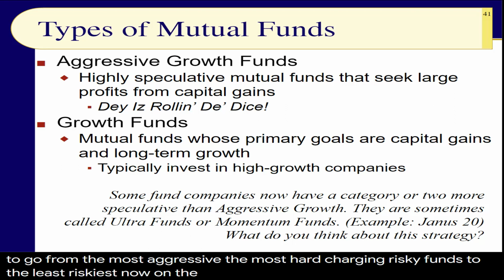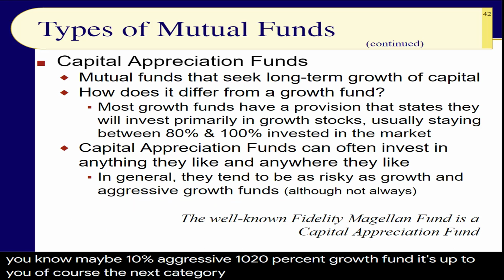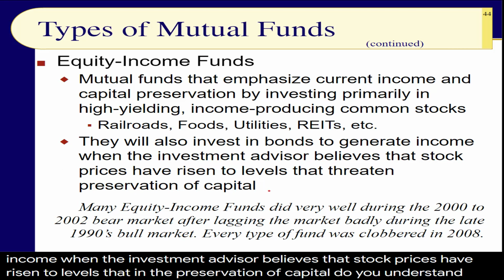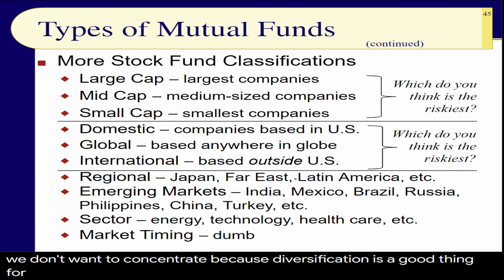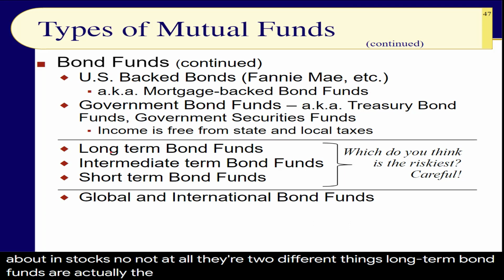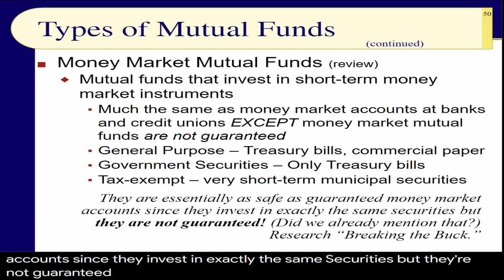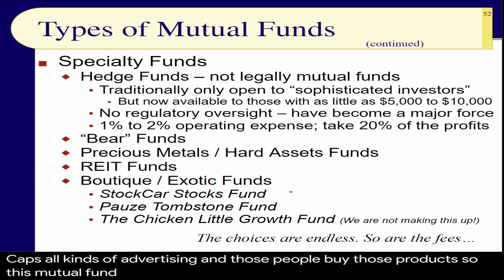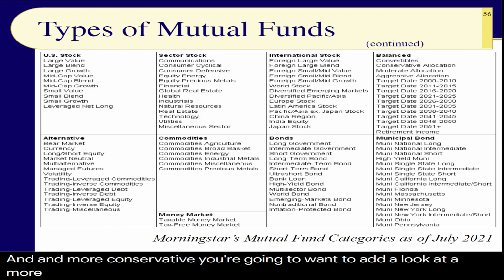BUS123 Chapter 02 - Types of Mutual Funds (Scramble Sheet) - Slides 41 to 56 - Spring 2022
With over 12,000 mutual funds, how and where do you start the process of categorizing them all? This presentation discusses the most important mutual fund categories. We start with the most riskiest mutual funds and work our way through to the least riskiest. We end with discussions of lifestyle (a.k.a. target date) funds, and some of the more off-beat and arcane (and undesirable) mutual fund categories.